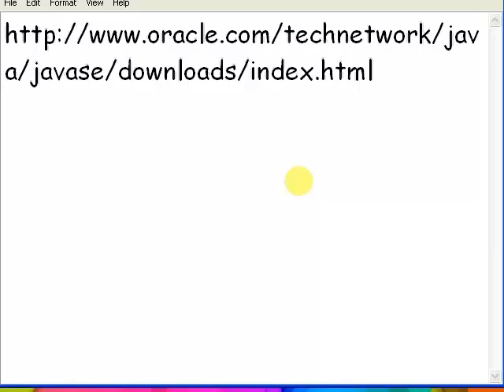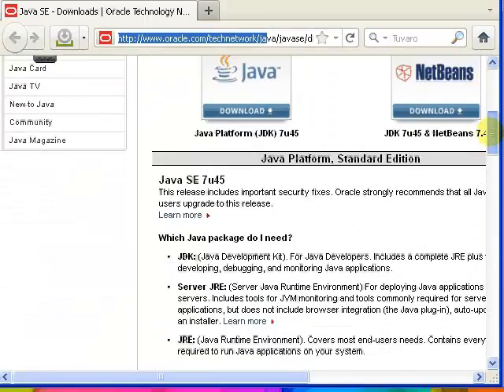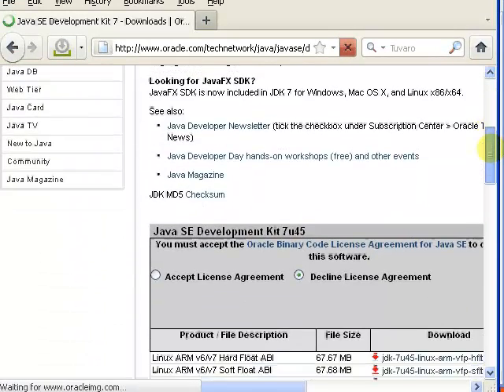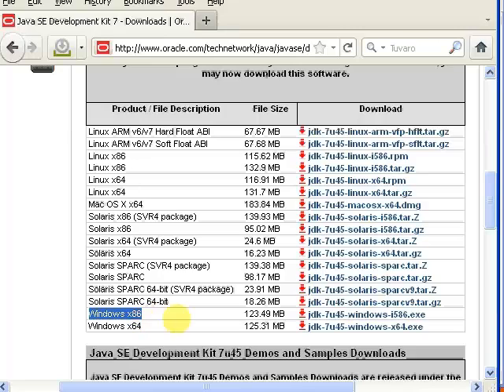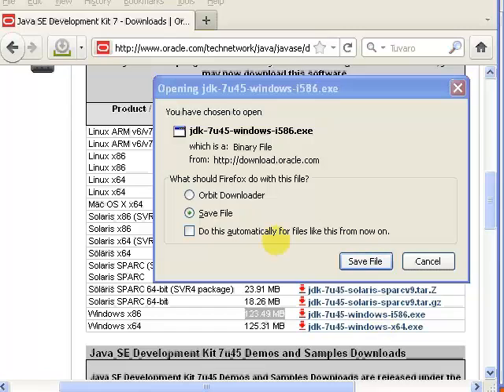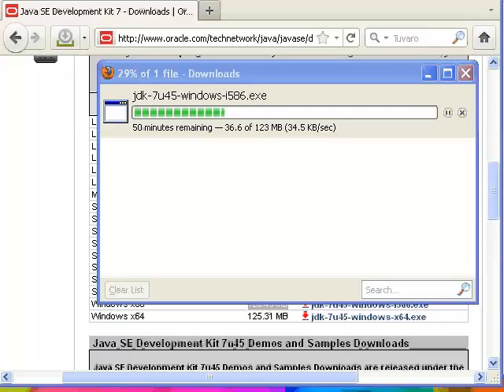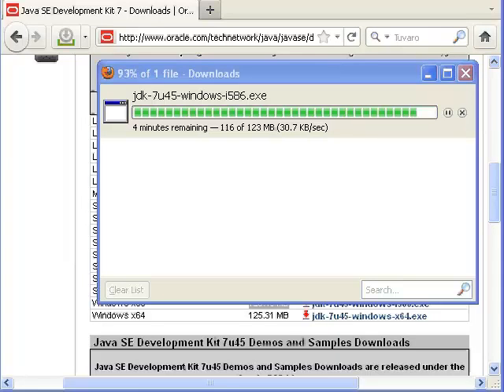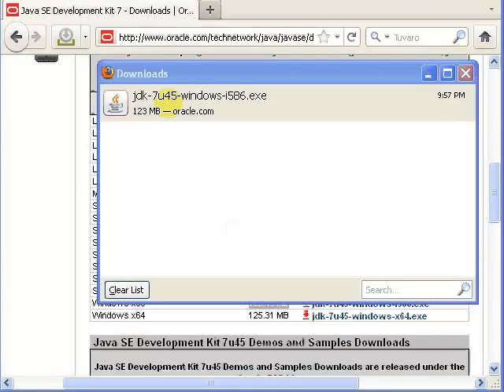Java for beginners #1 | Step-by-Step Guide: Installing Java with Path and Classpath Setup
Welcome to our tutorial on how to install Java on your system, including setting up the Path and Classpath! In this video, we will walk you through the entire process, from downloading the Java Development Kit (JDK) to configuring your system environment variables. By the end of this tutorial, you'll be ready to start coding in Java without any setup issues.

Here's what we'll cover:

Downloading and installing the JDK
Setting up the PATH environment variable
Configuring the CLASSPATH environment variable
This video is perfect for beginners and anyone looking to ensure their Java setup is correct. Make sure to follow along and pause the video if needed.

How to set Java path and classpath?
How to set Java installation path?
How to add path to classpath?
How do I add JDK to my classpath?
How to install Java JDK?
What is classpath in Java with an example?
How do I add to a Java classpath?
How to check if JDK is installed?

How to install the latest jdk (java development kit) and the  necessary path and classpath settings.
Next part contains information about writing java program, compilation and its execution.